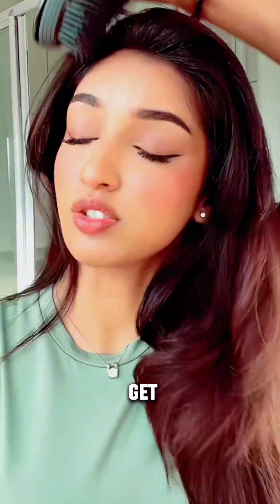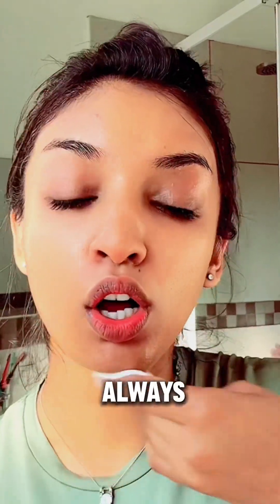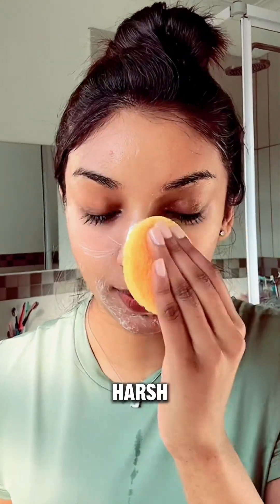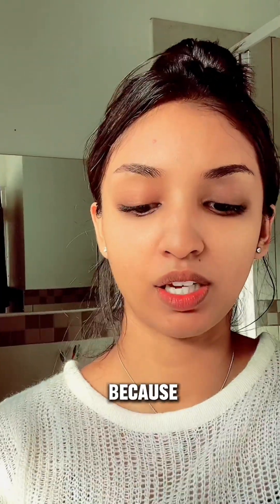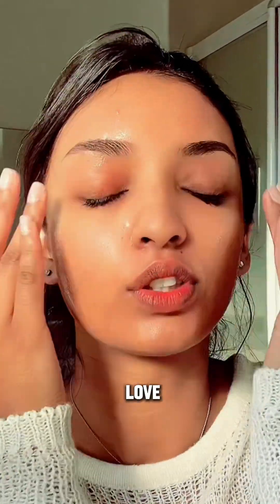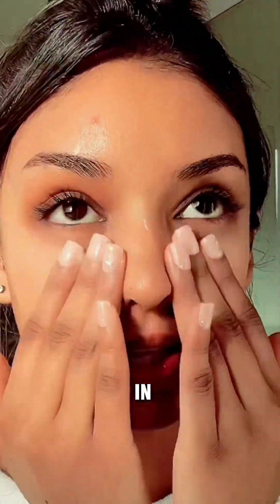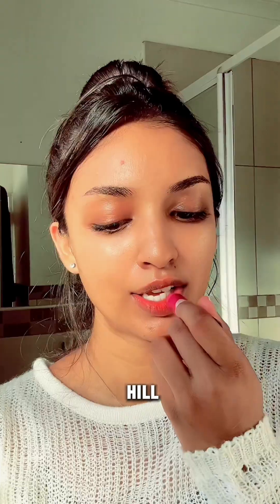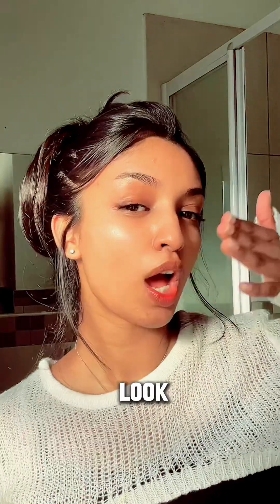GLASS SKIN CARE - GET UNREADY WITH ME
These are my go to tips and tricks to get that glass skin effect